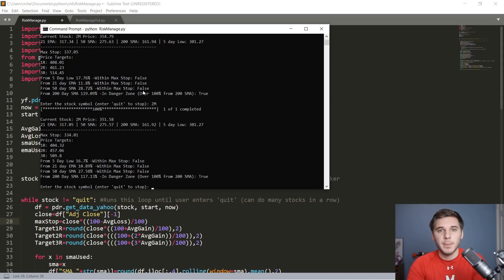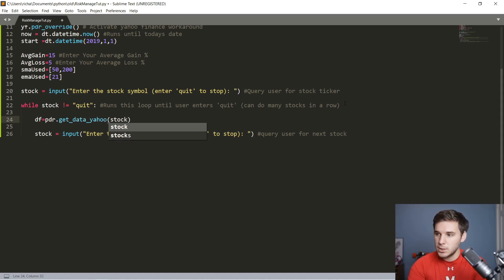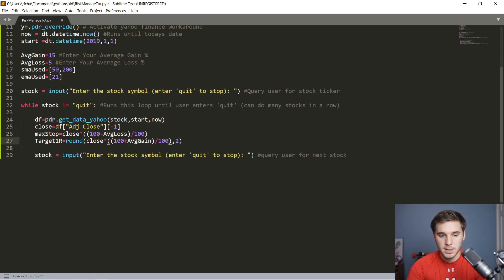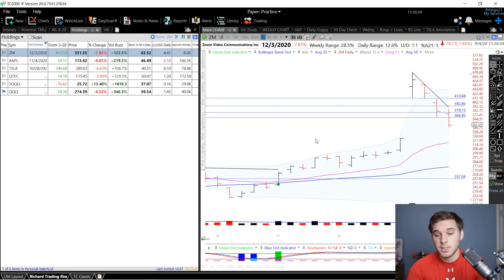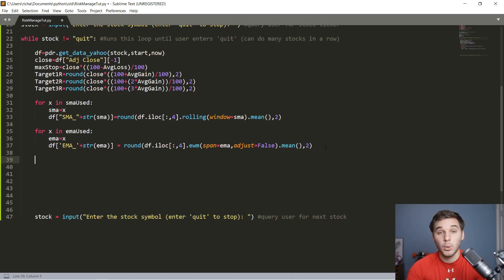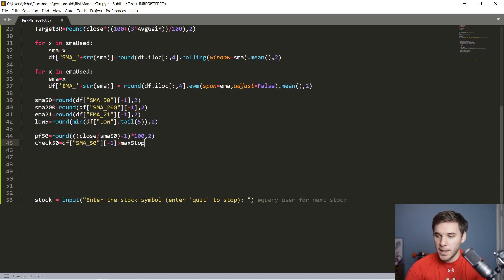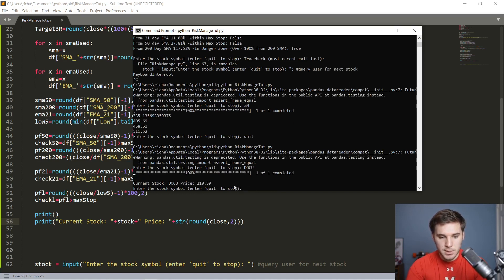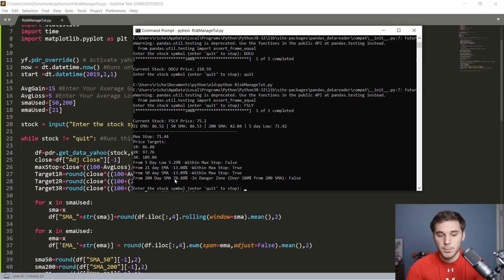Stock Trading Risk Management Calculator | Profit Targets and Stop Losses | Python For Finance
Welcome to another Python for Finance video. This one covers Stock trading Risk management. It is a calculator to determine profit Targets and Stop Losses. After inputting the stock it outputs a suggested stop loss, profit targets, and key percentages from moving averages.